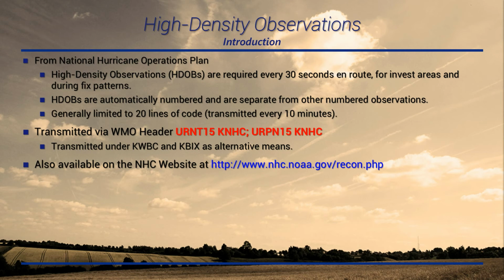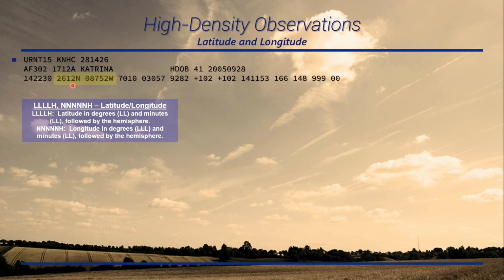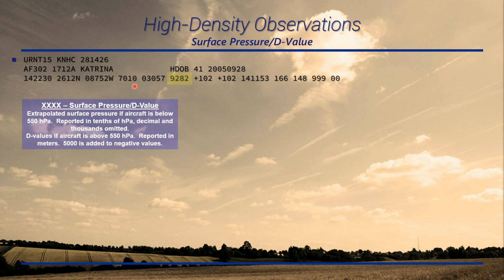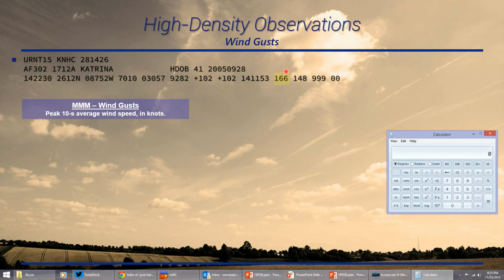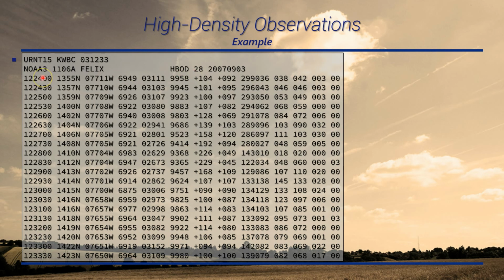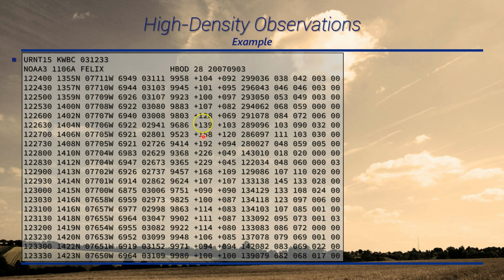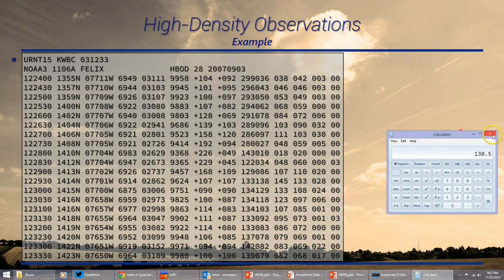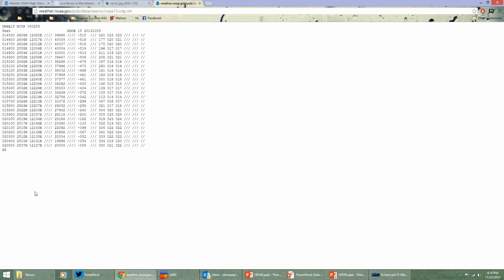Reconnaissance 101 - High-Density Observations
Part four of a mini series on decoding Tropical Cyclone Reconnaissance missions.  This video introduces us to the High-Density Observation (HDOB) used throughout the mission.